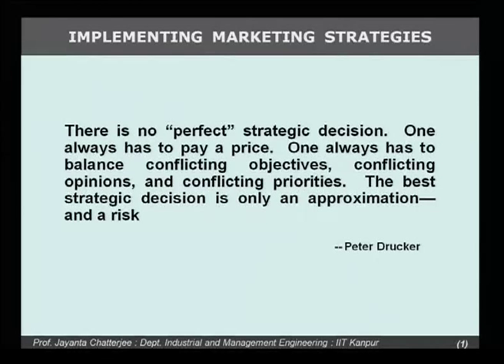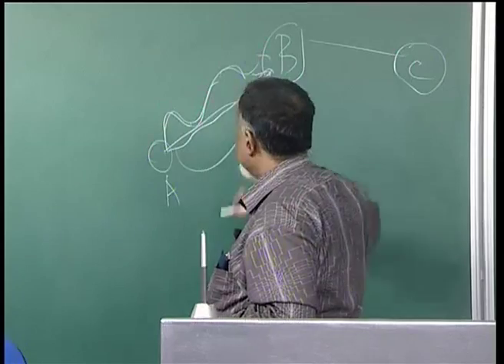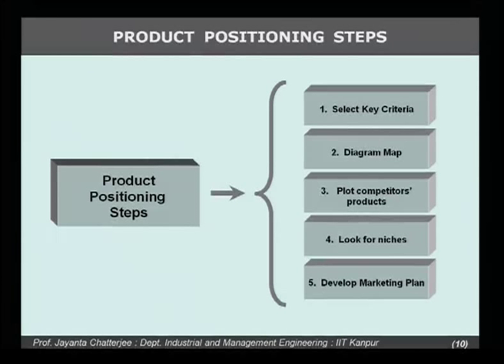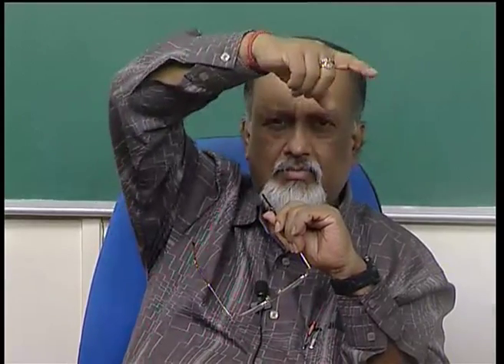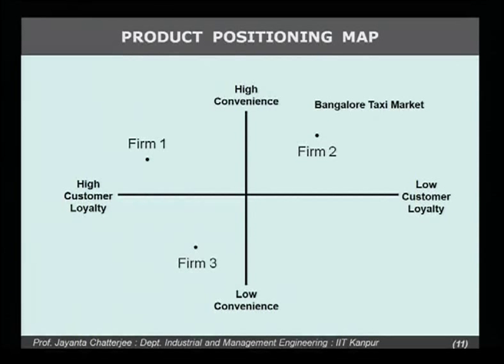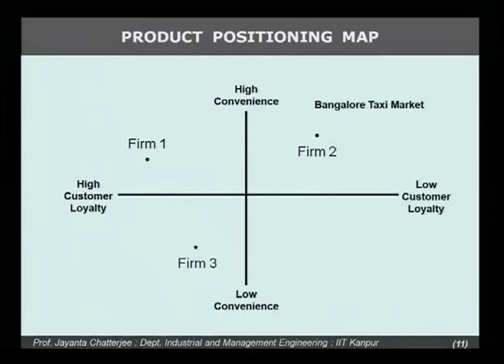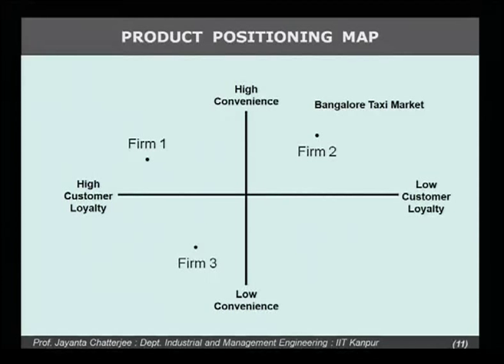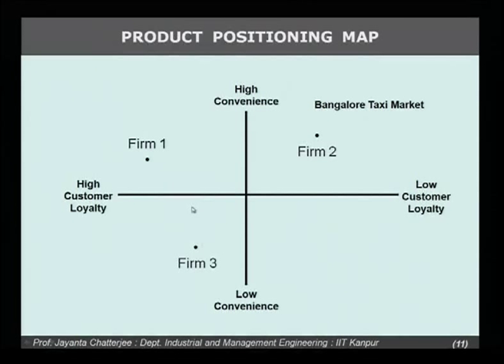Mod-01 Lec-18 Strategic Marketing-Lecture18